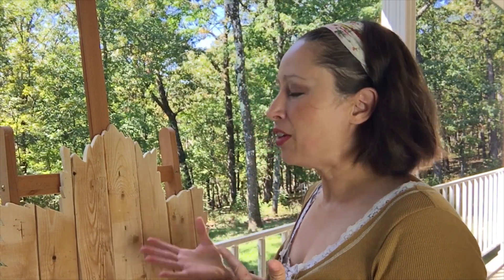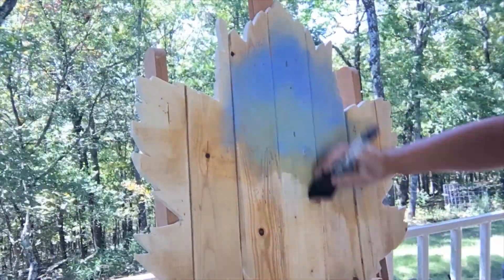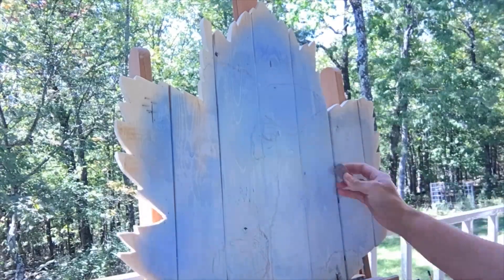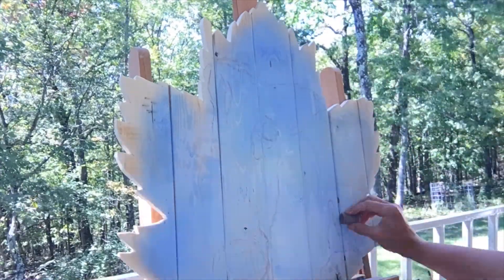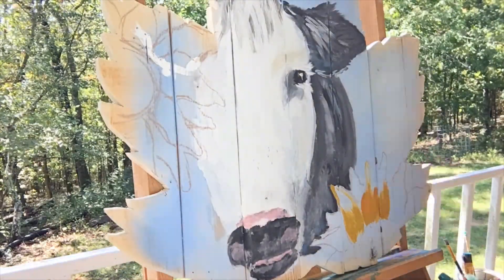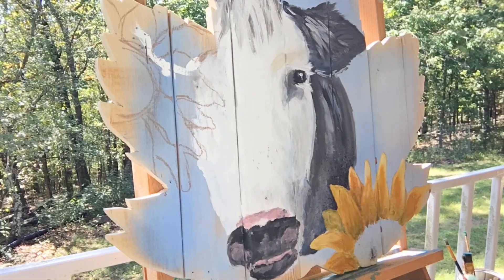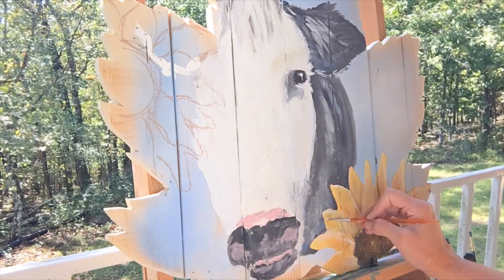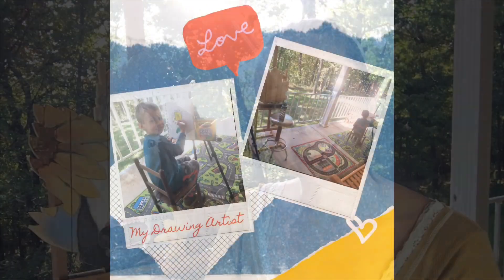DIY Pallet Wood Farm House Project by Jennifer Ross of Scenic Route Studio